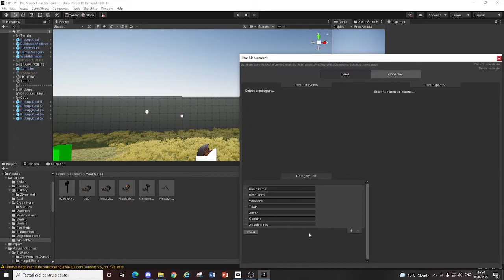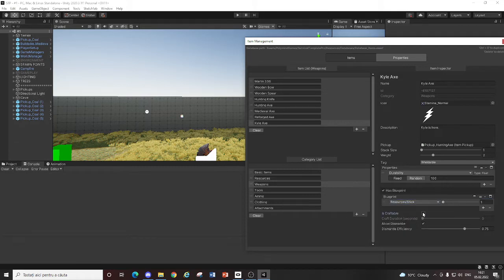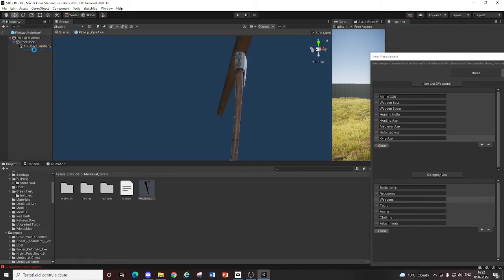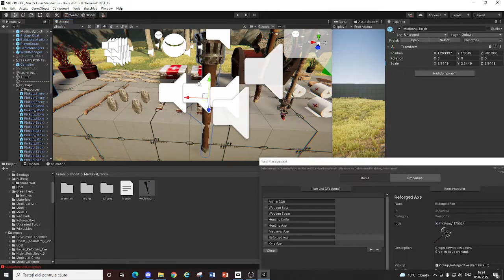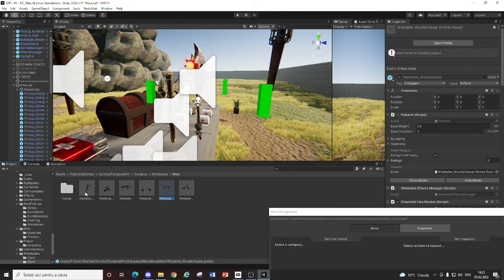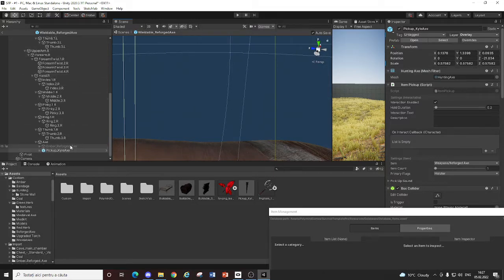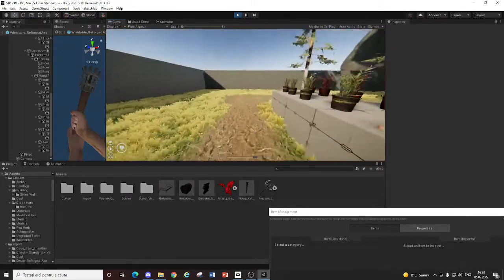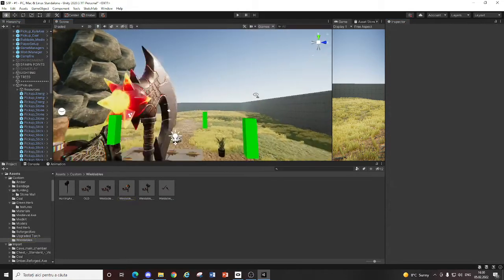(STP Tutorial) How to add your own weapon